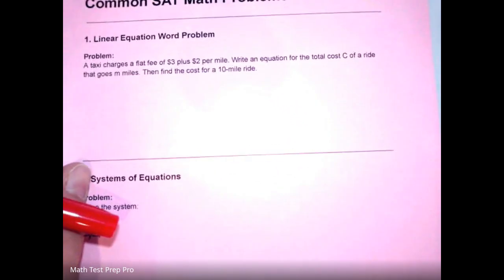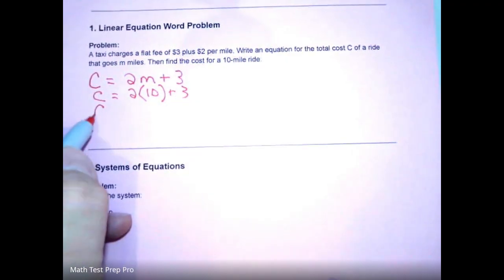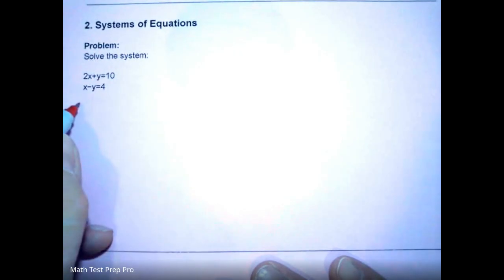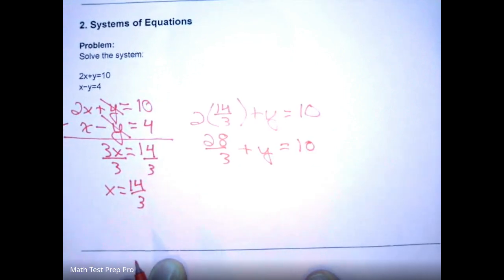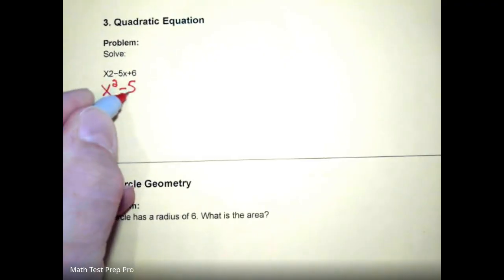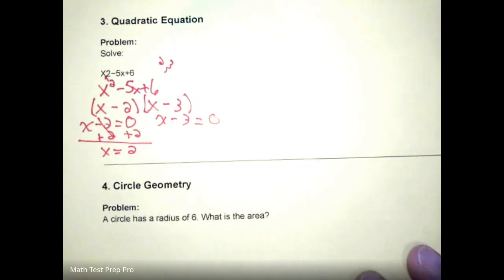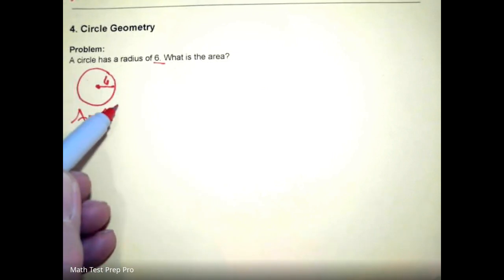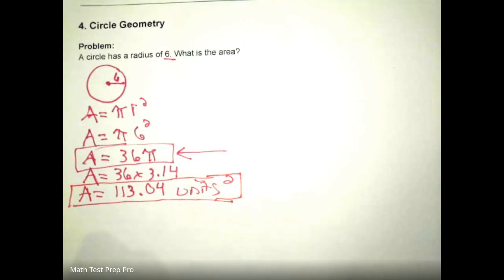Math Test Prep Pro: Common SAT Math Problems Exposed!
🎓 Welcome to Math Test Prep Pro – the #1 channel for mastering ACT, SAT, ALEKS, GED, and College Math — especially for adult learners, returning students, and high school test-takers preparing for success in 2025 and beyond.

📈 Whether you're aiming for a perfect SAT score, trying to pass your ALEKS math placement test, or getting ready for college-level algebra, this channel gives you the exact formulas, shortcuts, and test strategies you need — all explained in plain, easy-to-follow steps.

🔥 New full-length crash courses, daily practice problems, and downloadable free study guides uploaded weekly to help you learn fast and build confidence.

🧠 Watch our most popular lessons on:
• Solving linear equations
• Factoring quadratics
• Systems of equations
• Graphing and inequalities
• Word problems for real-life test scenarios

🏆 Trusted by adult learners, parents, and top test prep organizations worldwide.

👉 Ready to pass your test fast? This is your math shortcut.